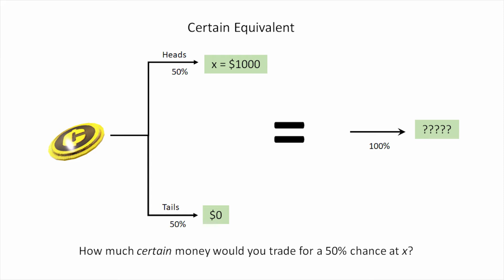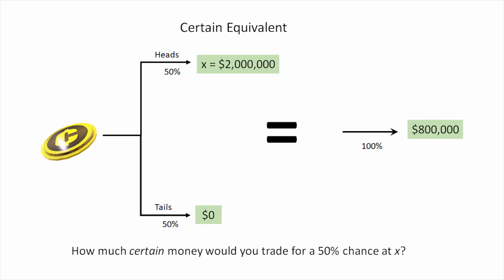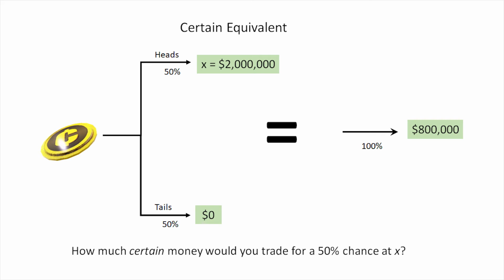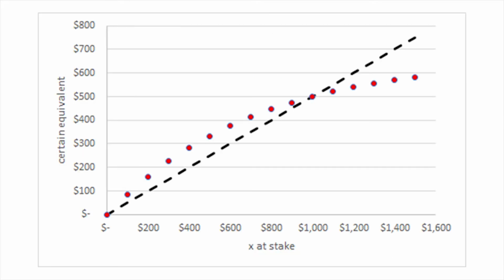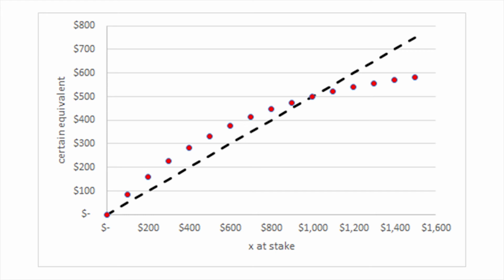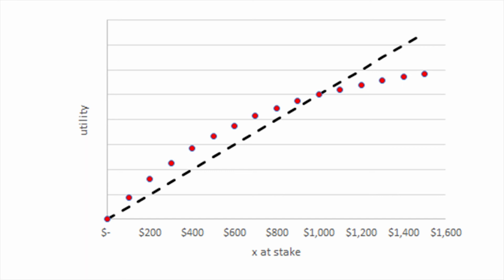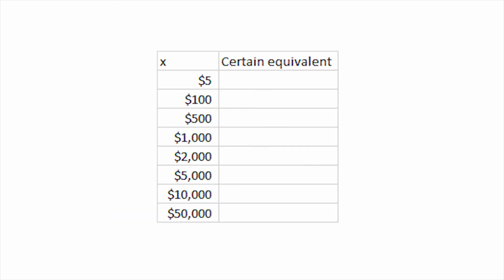Practical Decision-Making: Utility in Money